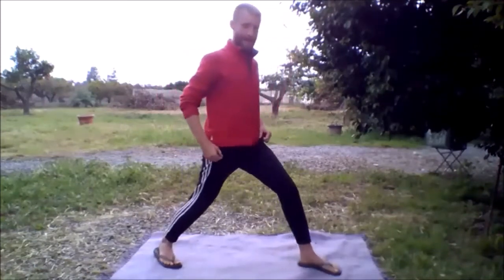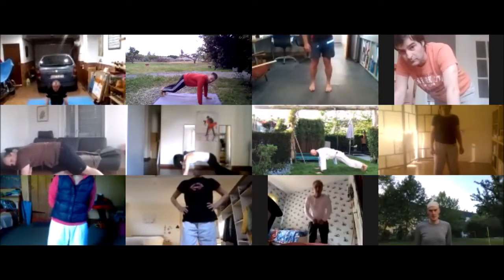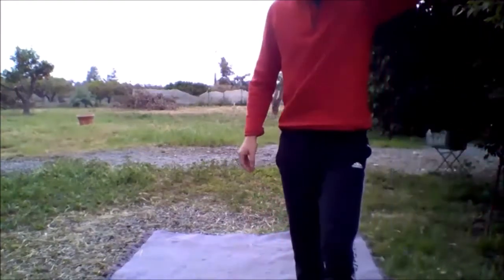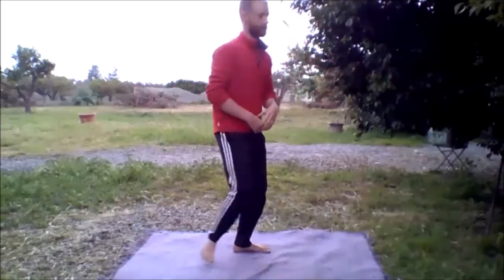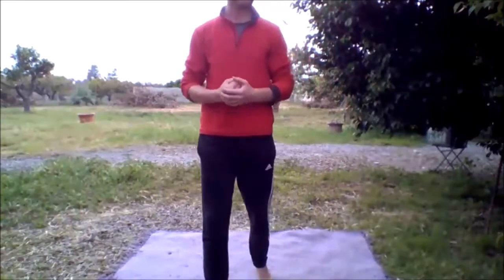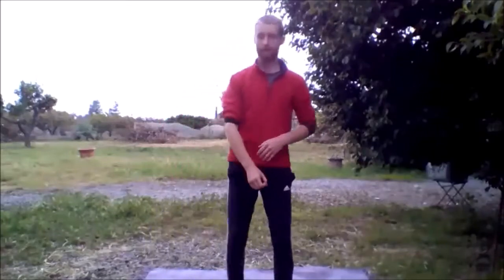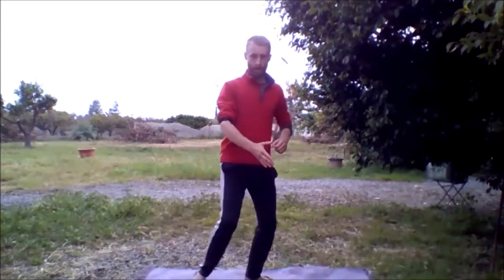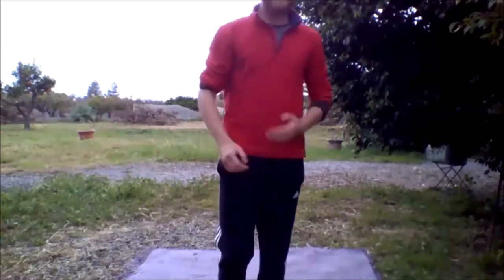Morning Intensive Day 4: 7pm - Taiso, Ukemi + Atemi - TAKEMUSU AIKIDO ONLINE DOJO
Morning Intensive Day 4: 7pm

 ⭕ Morning Intensive

Live bukiwaza and taijutsu online training.

The Takemusu Aikido Motril Dojo hosts a yearly intensive, drawing Aididoka from wide and far. But, due to our current cilmate the intensive was cancelled. As a commitment to continue the training, the Takemusu Aikido Online Dojo will run clases every morning of 21-25 April. The training weaves in and out of the Takemusu Bukiwaza and Taijutstsu system; the focus being on solo body work, grounded in the Principles.